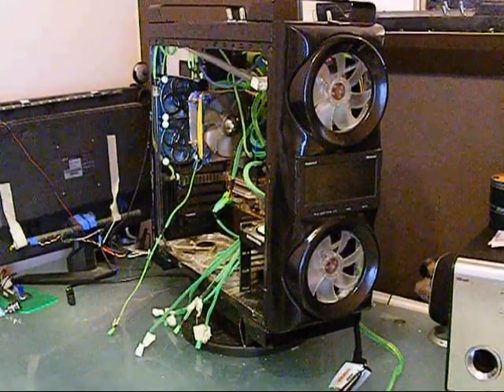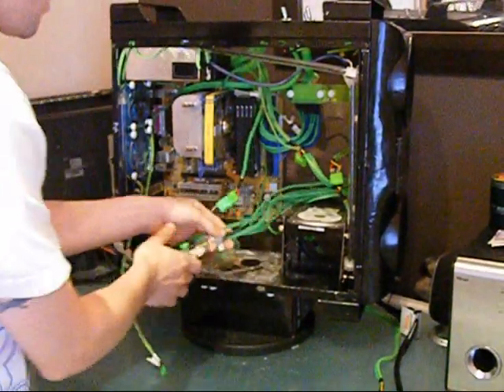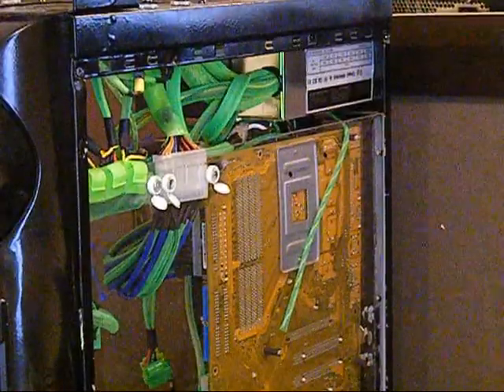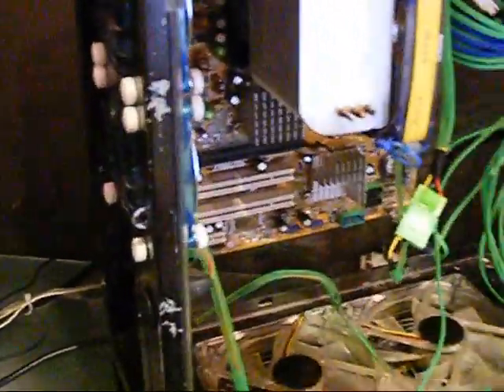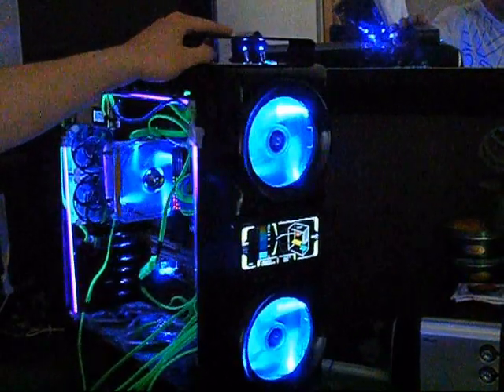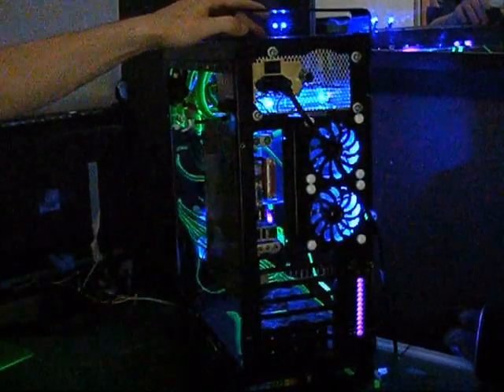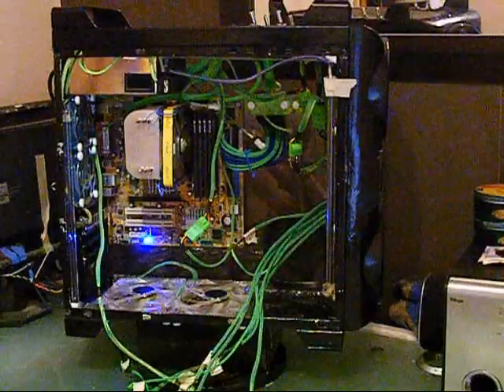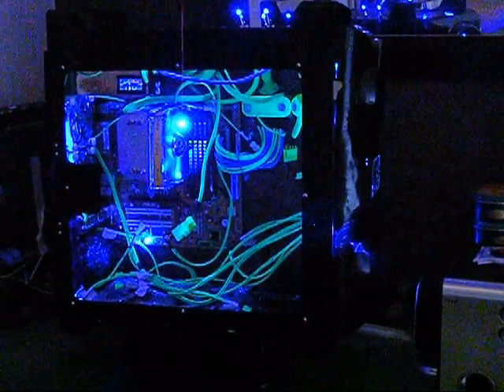Pc build/modding update 2010